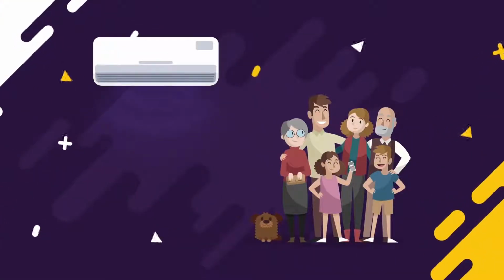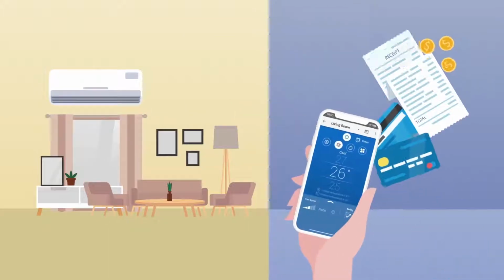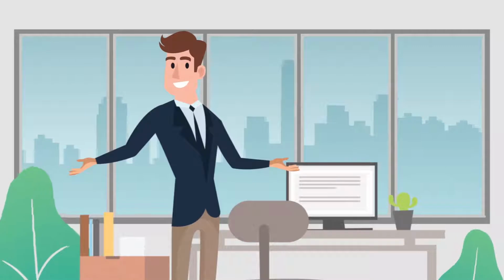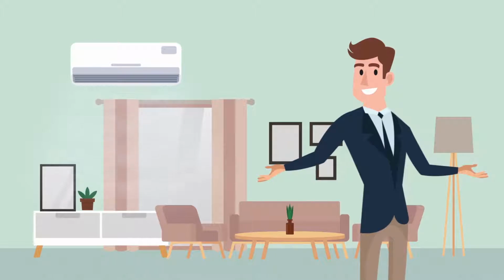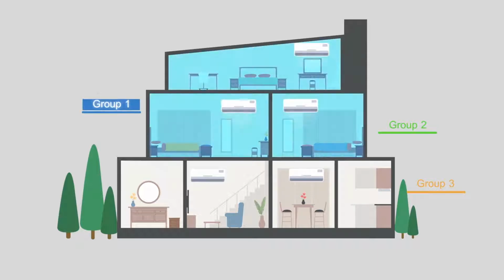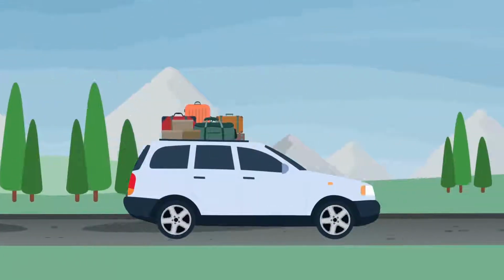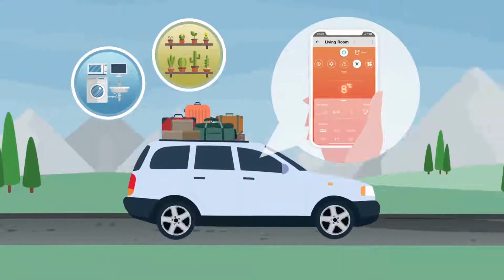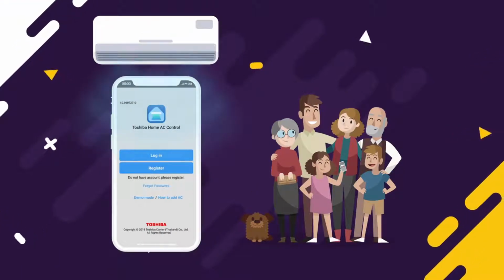FRIGO-VE - TOSHIBA WiFi kontroler - ispunjava vaše želje jednim klikom!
Predstavljamo novi Toshiba WiFi kontroler za još ugodniji rad s Toshiba klimatizacijskim sustavima.
Korisnici mogu ugodno upravljati cjelokupnom funkcionalnošću svojeg klima uređaja putem aplikacije. TOSHIBA Wifi kontrolerom može upravljati do 5 korisnika u bilo koje vrijeme i na bilo kojem mjestu. Po korisniku može se kontrolirati i 10 klima uređaja, a moguće je i grupno upravljanje.
Odlikuje ga jednostavna instalacija, moderan dizajn i jednostavno rukovanje čine ovo rješenje savršenim.